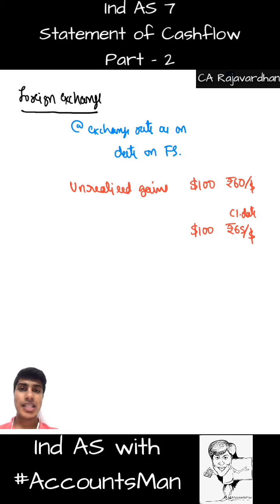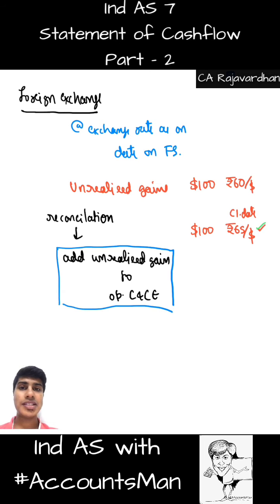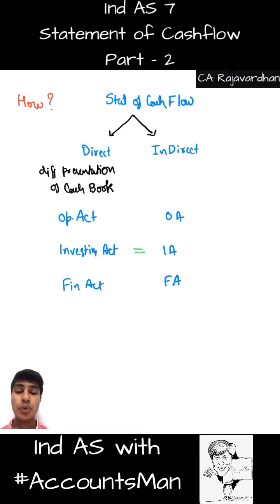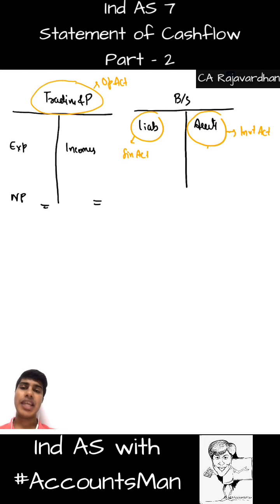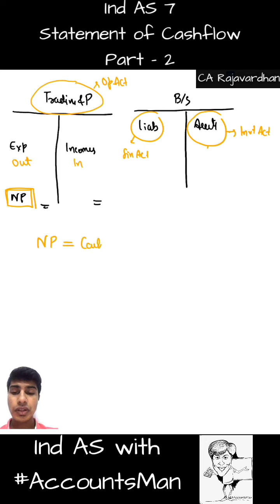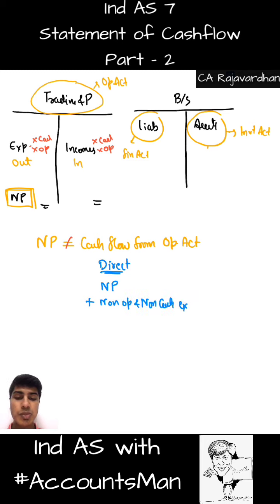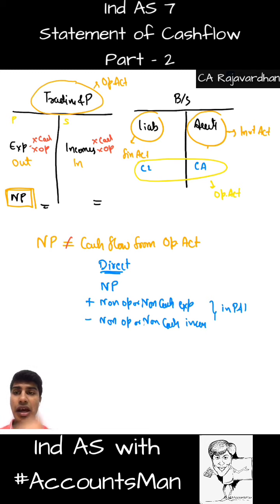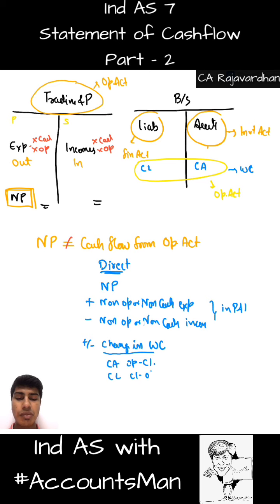Ind AS 7 - Statement of Cashflows Part 2 | IndAS with AccountsMan | CA Rajavardhan | CA Final FR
This video is Session 8 of IndAS revision series. It covers quick revision of :
Ind AS 7 - Statement of Cash Flows (Part 2)